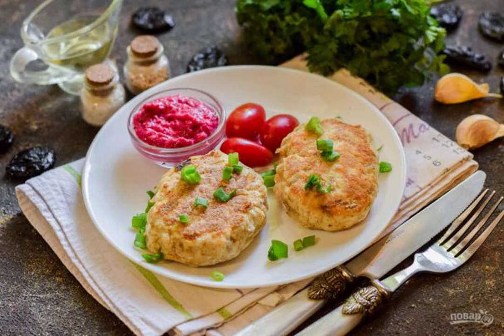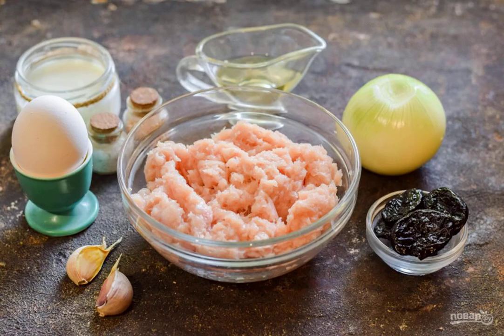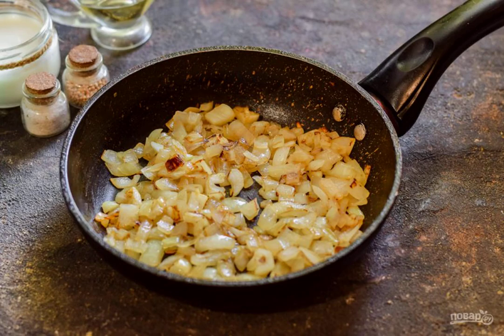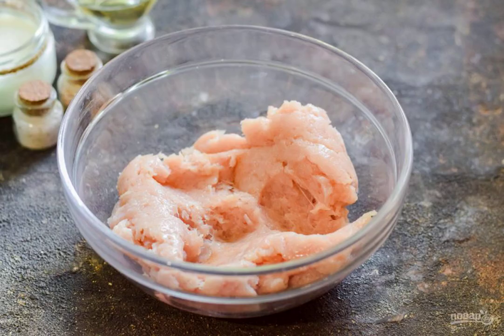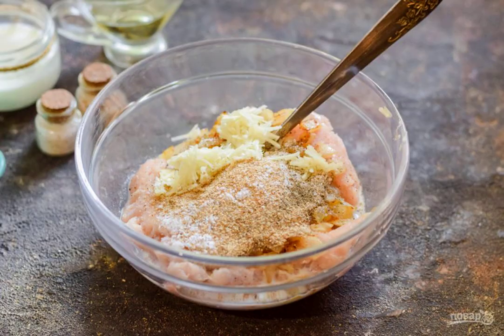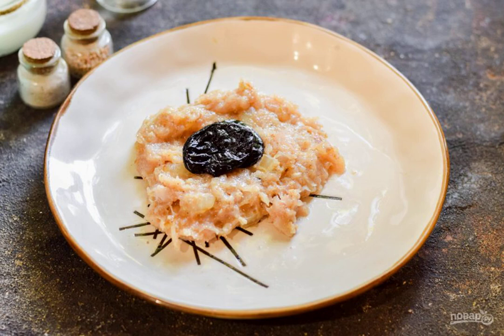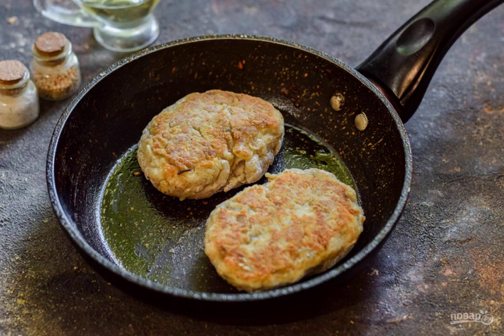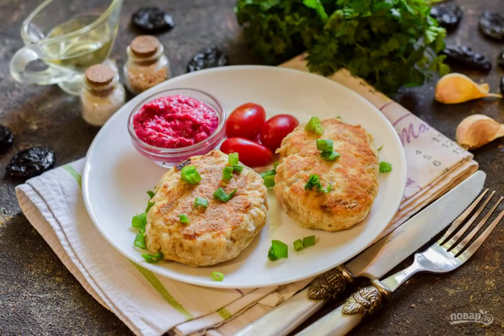Chicken cutlets with prunes. Delicious recipes with photos step by step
If the usual cutlets are boring and a little tired, we diversify the diet with a brighter serving — we cook chicken cutlets with prunes. Piquant and original, suitable for a holiday and every day.

Ingredients:
Minced chicken — 300 Gram, Onion-90 Gram, Prunes-100 Grams, Cream — 3 tablespoons (20% fat content), breadcrumbs-1-2 tablespoons. spoons, Garlic-2 cloves, Chicken eggs-1 Piece, Vegetable oil-2 tablespoons, Salt — To taste, Pepper — To taste,